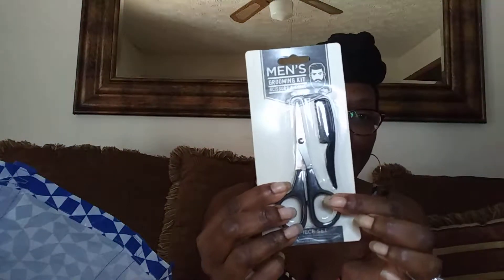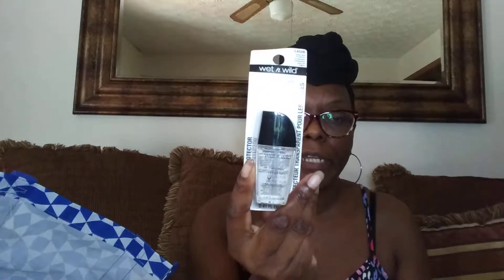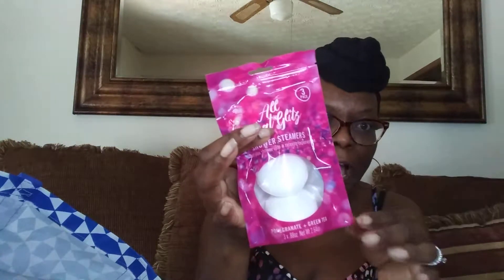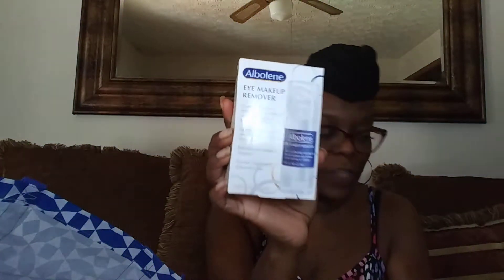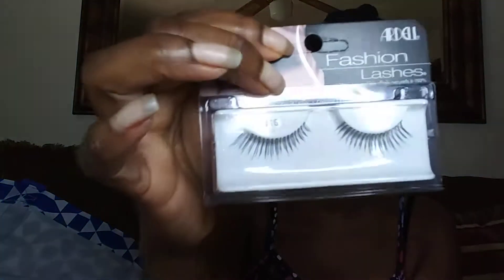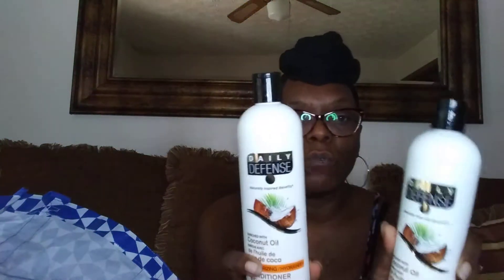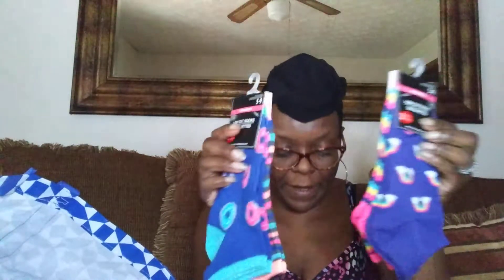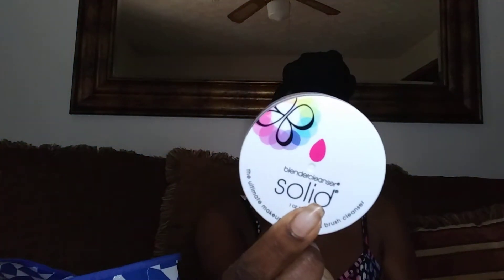Dollartree haul w/bonus